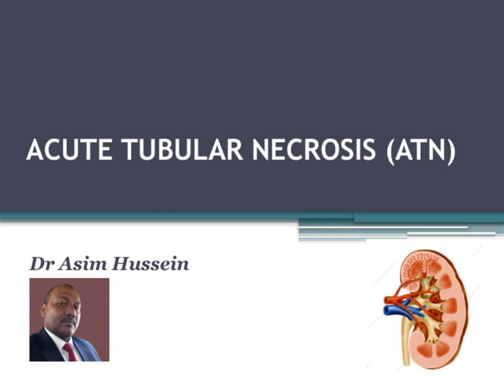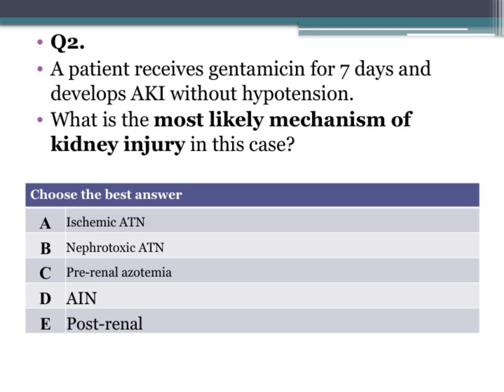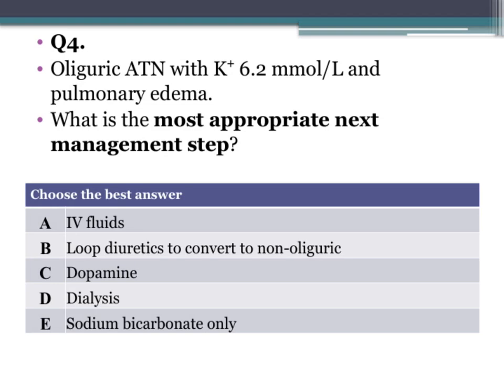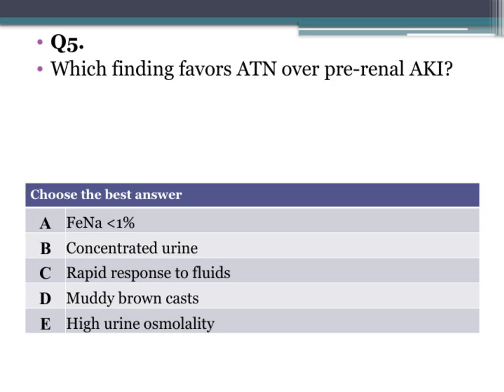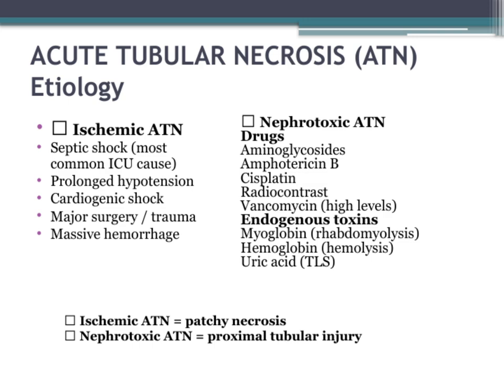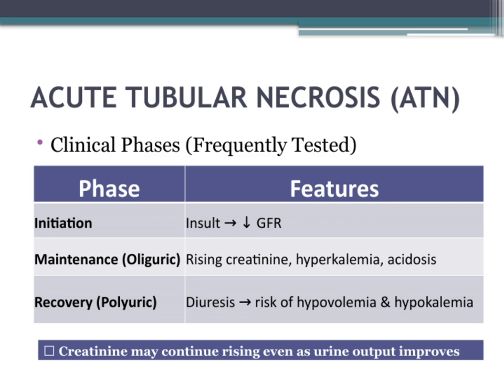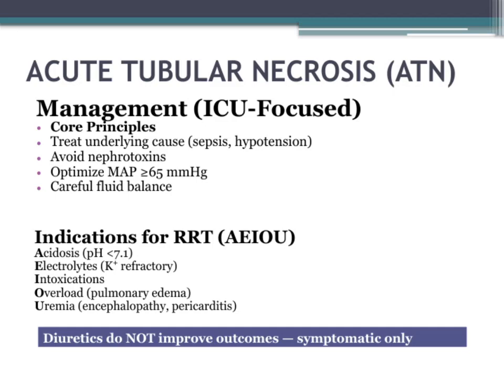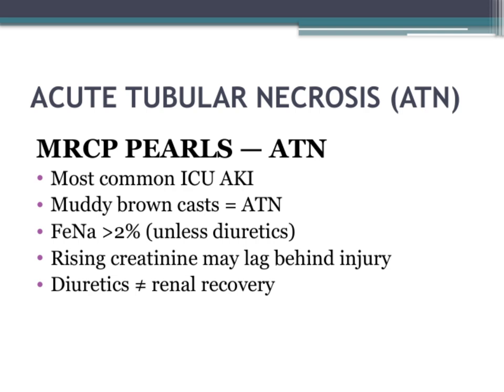ACUTE TUBULAR NECROSIS ATN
Acute Tubular Necrosis (ATN) in standardized format:
• Clinical scenario
• 5-option SBA table (A–E)
Acute Tubular Necrosis (ATN) is a severe kidney disorder where damage to the kidney's tubule cells causes acute kidney failure, often from lack of blood flow (ischemia) or exposure to toxins (like certain drugs, heavy metals, or contrast dyes). Symptoms include decreased urine output, swelling, fatigue, nausea, and confusion, requiring supportive care to manage fluid, electrolytes, and kidney function, with potential for recovery or progression to chronic kidney disease.